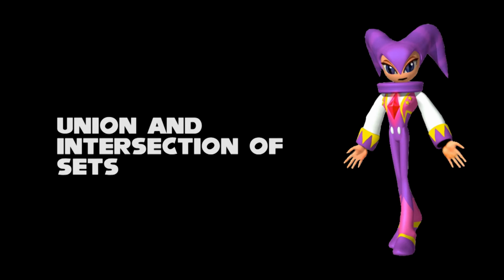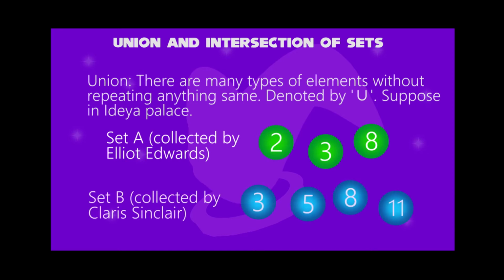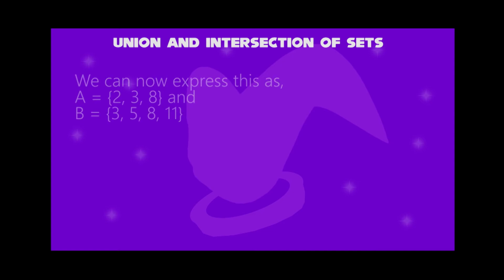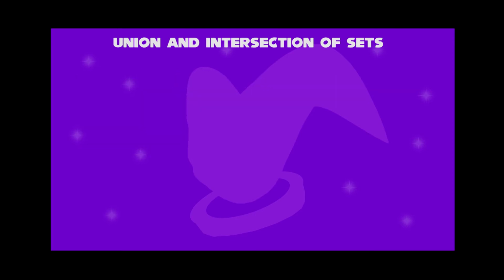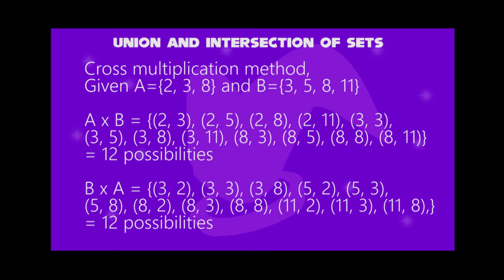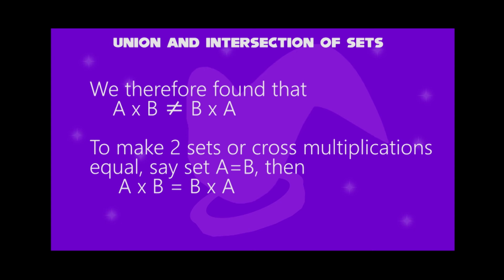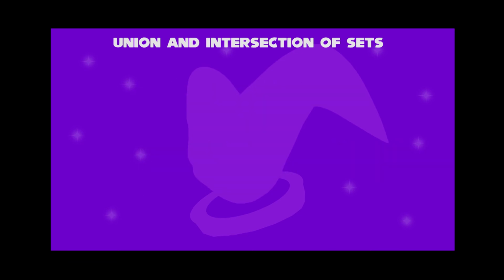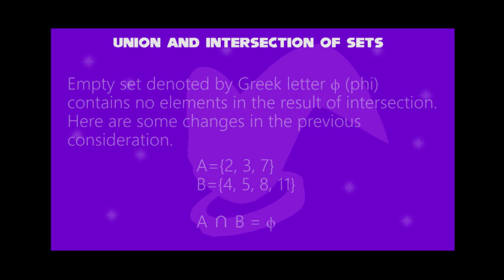Nights2 teaches Intersection and Union of Sets (P1)